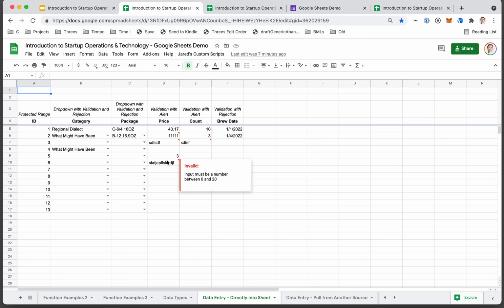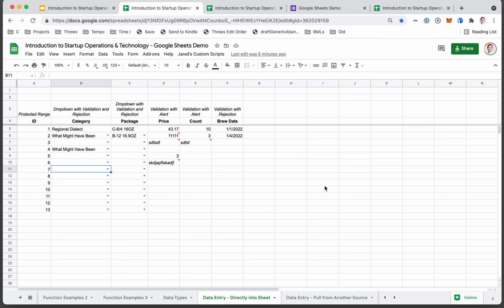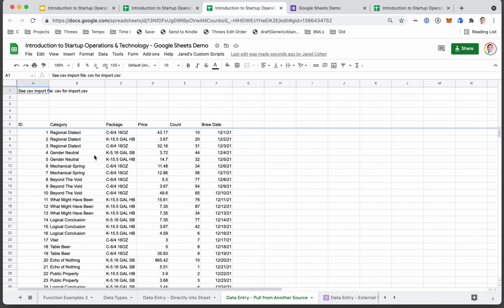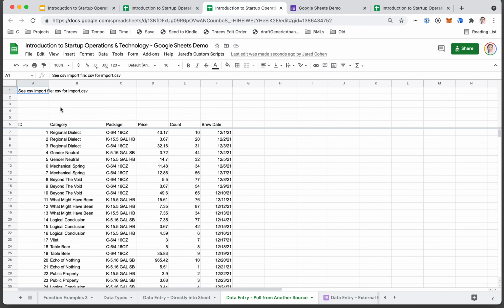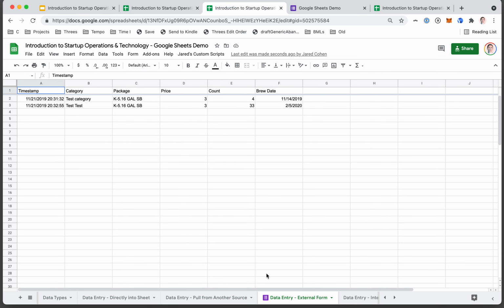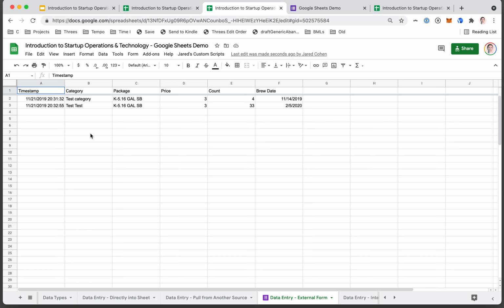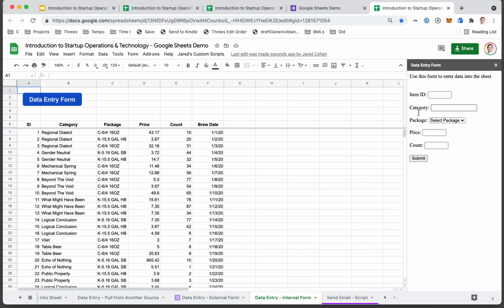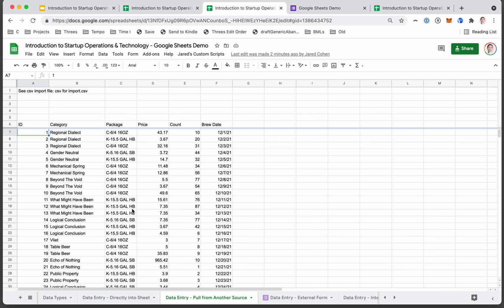2.4 Demos - Fast & Accurate Data Entry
Create data entry systems that reduce manual entry, minimize mistakes, and structure data ensure data is accurate and easy to input: Directly, Import, External forms, Internal Forms.